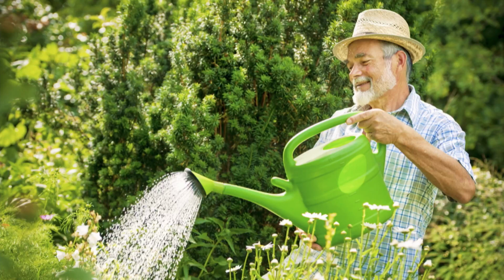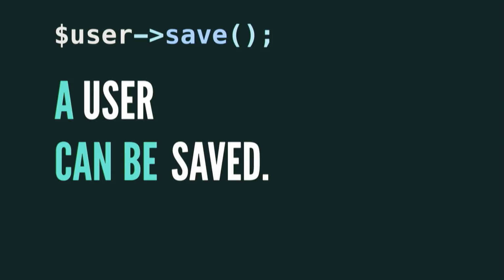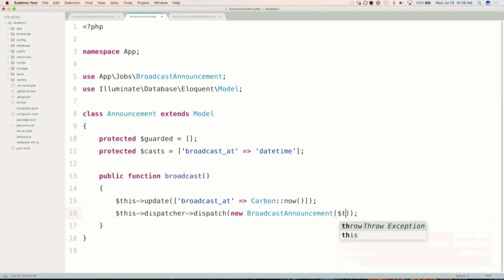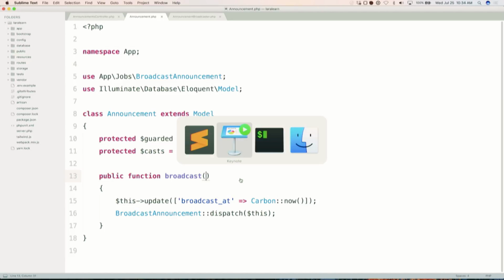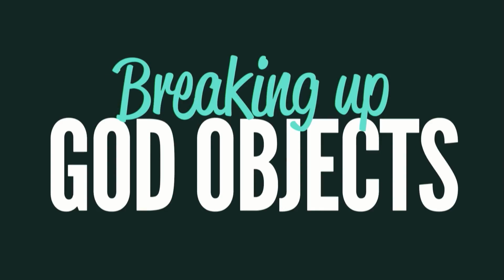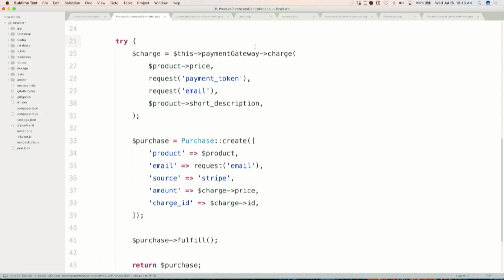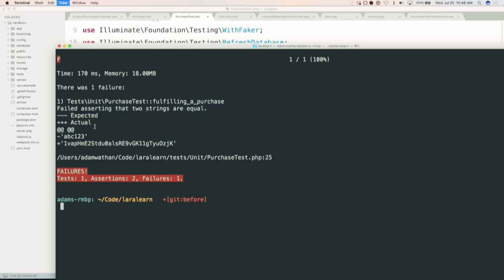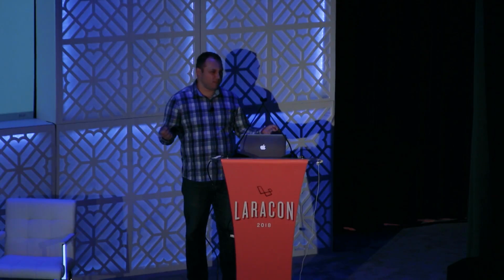"Resisting Complexity" - Adam Wathan - Laracon US 2018